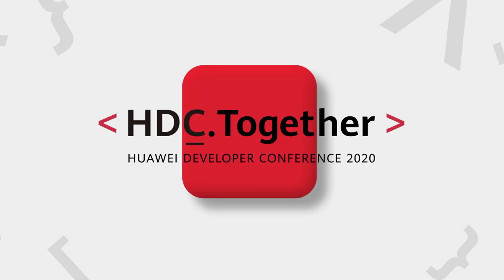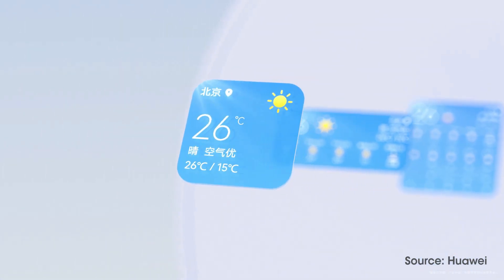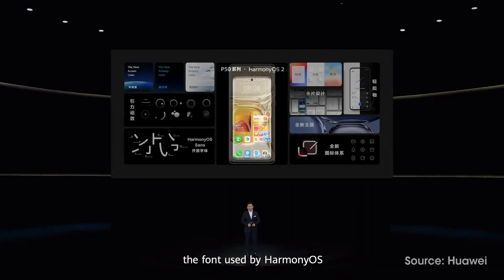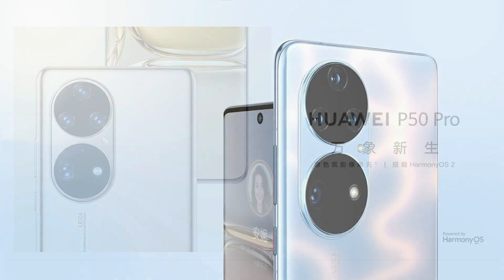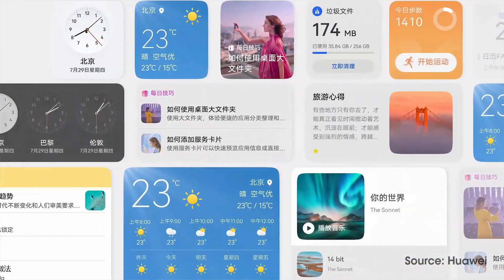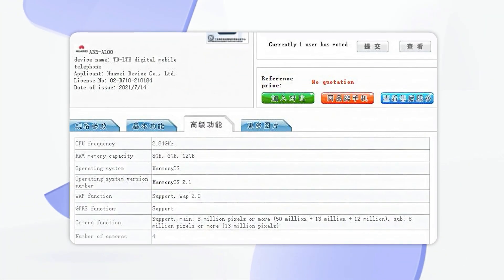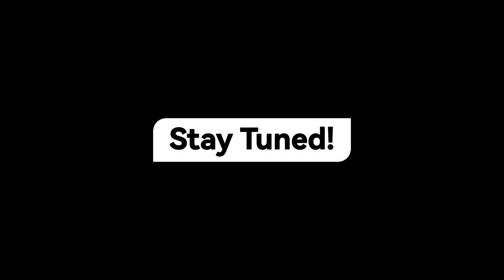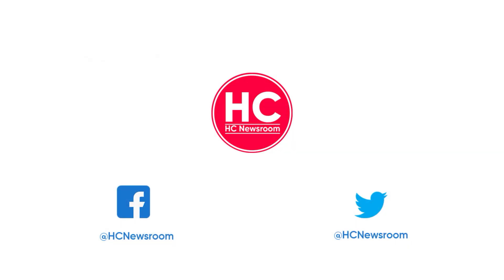HarmonyOS 2.1 is coming, Huawei global users like 😞😞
Huawei P50 standard version will come with HarmonyOS 2.1 operating system, an upgrade over HarmonyOS 2.0 in September. For your information, this phone was launched alongside the Huawei P50 Pro on July 29 but only the Pro version went on sale.